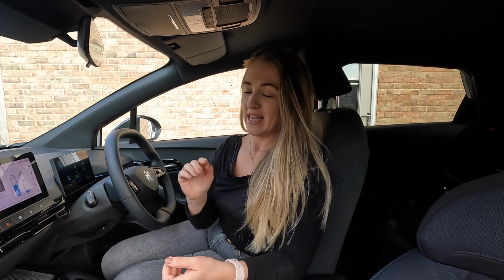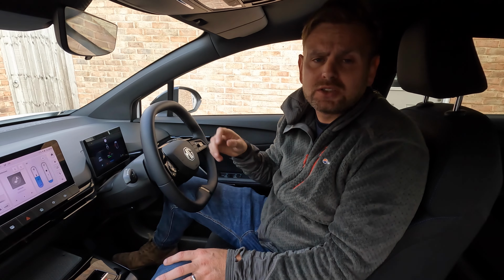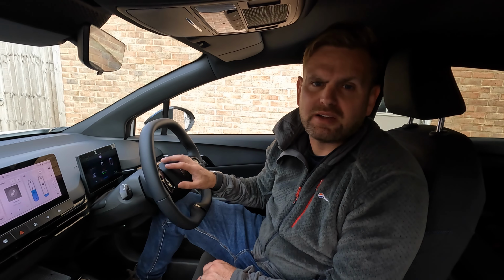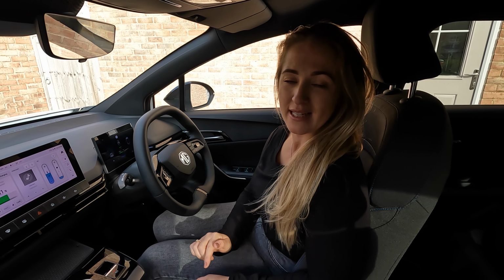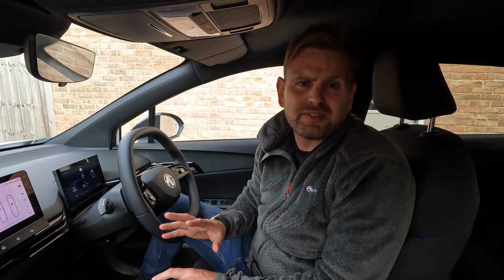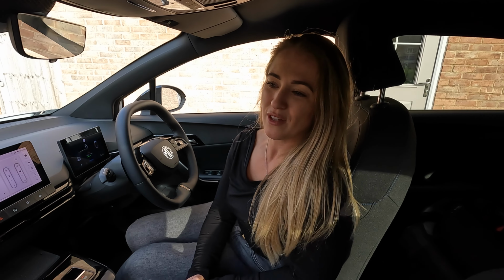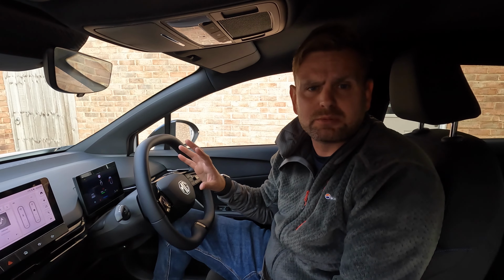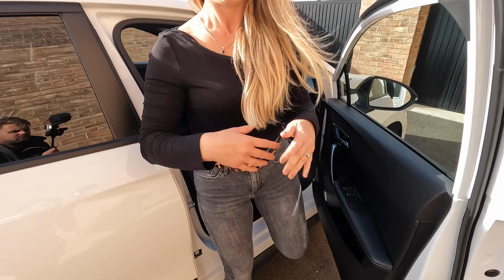MG4 EV - 5 Things we love / 5 things we hate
Today on Rev Matchers we discuss the things we like and dislike about the MG4.